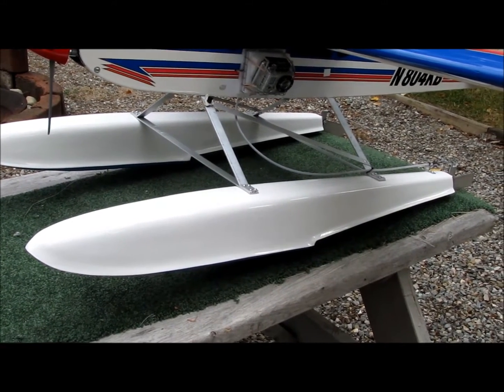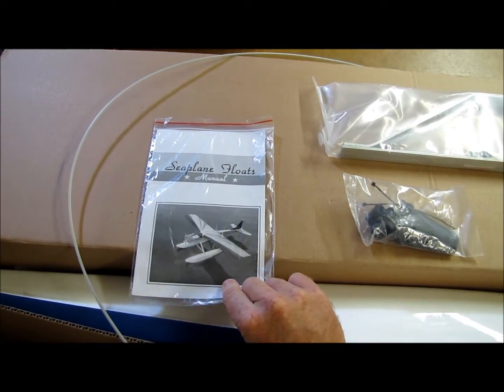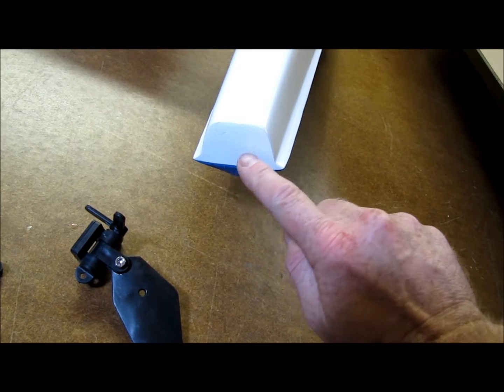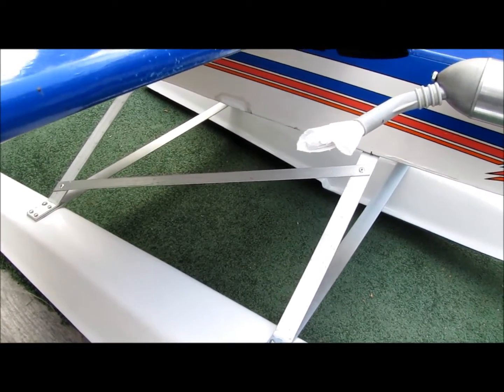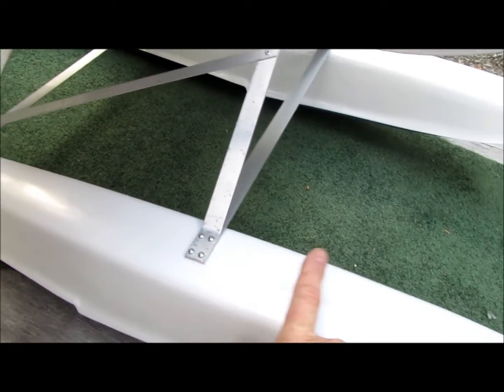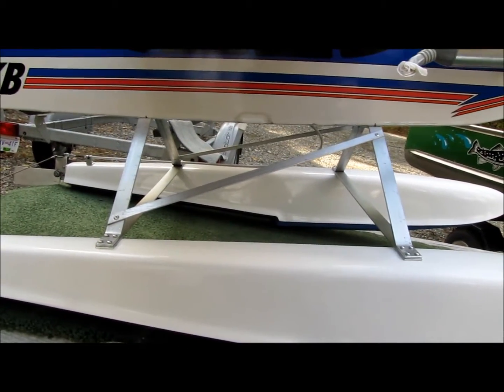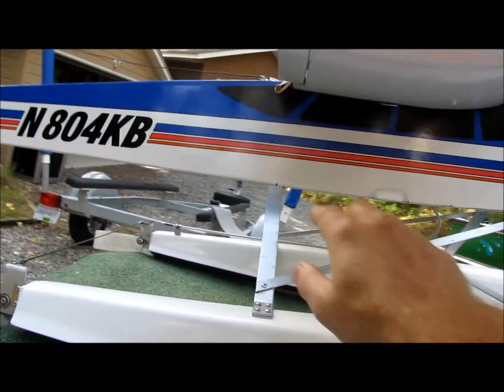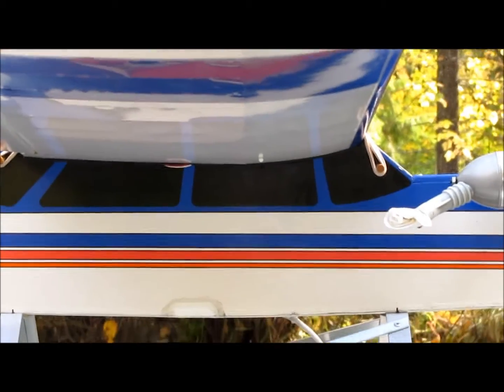Hobbistar 60 with HobbyKing floats : Floatplane conversion guide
"How to" guide to floatplane conversion of a Hobbico Hobbistar 60 using the 60-size floats from HobbyKing